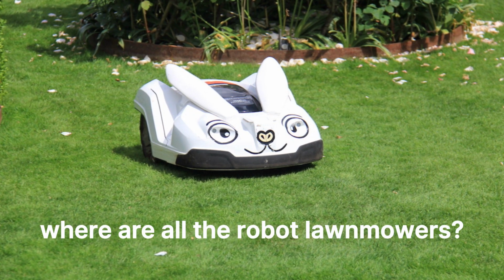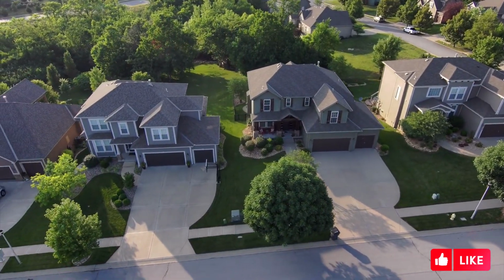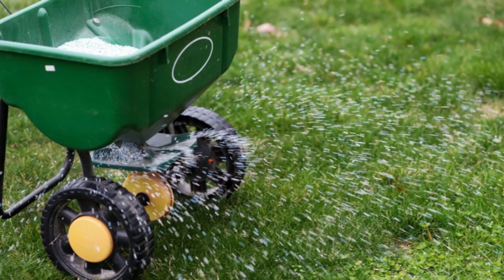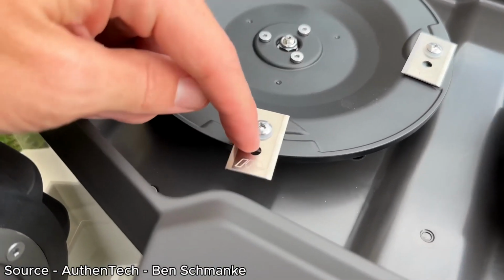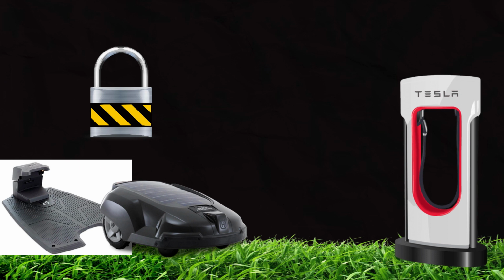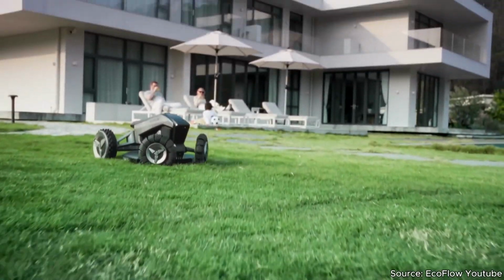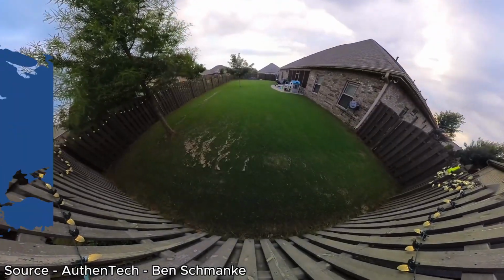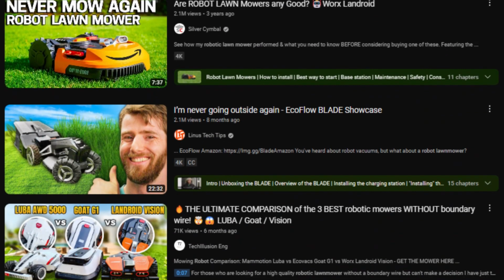So... Where are all the robot lawnmowers?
We know they exist, right, so why don't we see more of them?
Everyone and their mother has a robot vacuum cleaner. So why doesn’t everyone have a robot lawnmower?

I mean, it shouldn't be too complicated a machine, right? It's just a Roomba, but a bit beefier and with a spinning blade… right?

Well, yeah, that's pretty much what these robots are.

The most popular one that exists right now is the EcoFlow Blade.

- It costs a hefty $2,770.
- It has visual and Li-dar sensors for obstacle avoidance, 10.2 inches of cutting width, and 240 minutes of run-time per charge. It has anti-theft technology combined with 4g and GPS. It is waterproof and can return back to its station when it detects bad weather incoming.

- Other Models:

- Pros:
    - Convenience: It mows the lawn for you.
        - This goes without saying. The average cost to have someone mow the lawn for you is about $50. So if you ideally would mow every week, the EcoFlow Blade would pay for itself in about 14 months.
    - Zero Emissions.
    - Improved Lawn health.

- Cons:
    1. **[Can Get Stuck in Holes**:
    2. **[Programming and Mowing Take Time**:
    3. **Robotic Mowers Struggle with Steep or Hilly Lawns**:
    4. **Increased Maintenance**:
- Common Concerns:
    - Can't someone just pick it up and steal it from my front lawn? No, not exactly. And if they want to just take it, it will likely be obsolete to them. The bot includes special technologies that prevent theft:
        1. PIN protection
        2. Lift sensor and tilt sensor
        3. Blocking function
        4. Installation lock
        5. Time lock function
        6. GPS tracking
        7. Geofencing
        8. Theft-proof robotic mower garage
    - Is it a danger to pets and kids?
        - According to a **Mowbot.com** article, robotic mowers are generally safe for pets and children.

 [However, initial supervision and gradual introduction are recommended to ensure a smooth transition]

        - They actually claim that there is no chance of harm to children or animals.

    - Is it loud?
        - No, its not loud, at least not as loud as a traditional lawnmower. Sources claim that they produce around 60 decibels of noise, about as loud as a human conversation.

- The main reason most households do not have one is probably the hefty price. The next big reason would be the slow adoption of newer technology in American markets as compared to the rest of the world. It turns out that the adoption of robot lawnmowers in Europe has been much greater than that of the US. Americans tend to conserve their old ways of doing things.

- We will likely start seeing more of these in the next 2 to 5 years; I reckon they will become quite ubiquitous. The price of these things, like most new technologies, will likely come down enough for American consumers to rationalize and consider it a good investment.

- Should you get one?
    - If you’ve seen a great benefit from using a robot vacuum, you may also see a benefit with a robot such as this.
    - Don’t forget to do your own research and find ones that have features that suit your needs. There are a ton of YouTube channels that make videos on these things.

- Conclusion:
    - This is the first in a series of videos analyzing the advent of more and more physical robots taking over physical labor.
    - Just the thought of these existing already is incredible to think about.
    - If this keeps up, robots of all kinds will be ubiquitous in the labor force. And I am cooking up a video that dives into this and analyzes the implications.

I do not claim ownership of any copyrighted visuals or music in this video.

Timestamps:

0:00 - Intro (Where are all the robot lawnmowers?)
0:21 - EcoFlow Blade
0:46 - Other Popular Models
0:56 - Pros and Cons of Robot Lawnmowers
1:02 - Economic Breakdown of Lawnmowers
1:23 - Zero Emissions Lawnmowers
1:37 - Improved Lawn Health
2:01 - Cons of Robot Lawnmowers
2:48 - Robot Lawnmower Anti-Theft Technology
4:27 - Danger to Pets and Kids?
4:59 - How loud is Robot Lawnmower?
5:13 - Reasons why Nobody has Robot Lawnmowers
6:05 - Should I buy a Robot Lawnmower
6:21 - Outro (SUBSCRIBE)

Alternative Titles: (for algo)

The Truth about robot lawnmowers
Robot lawnmowers exposed
Pet robot mows lawn

Check out my kit for recommended books to become smarter and more productive